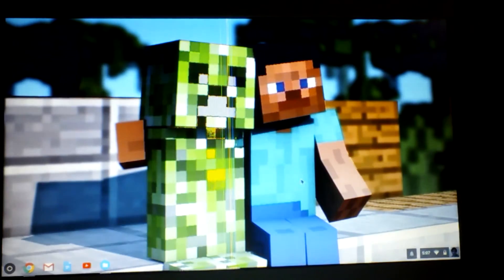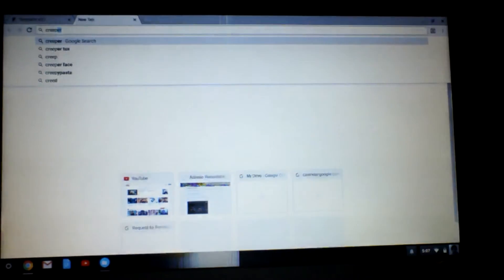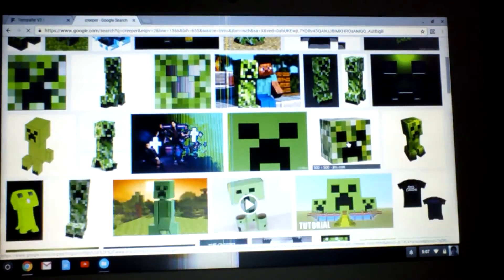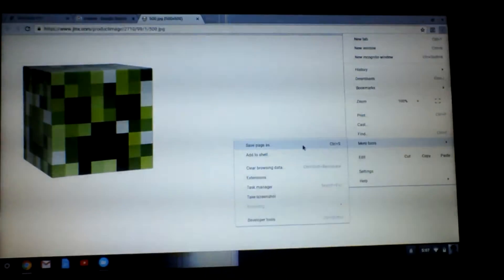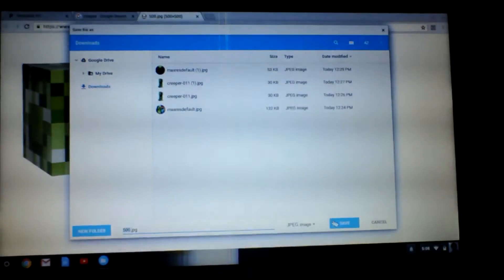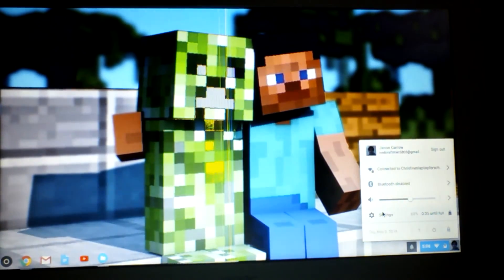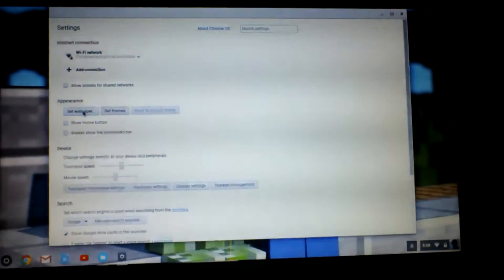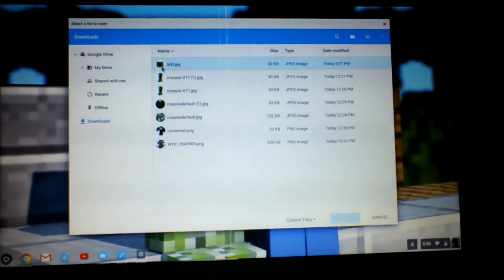How to create a custom wallpaper for Chromebook.